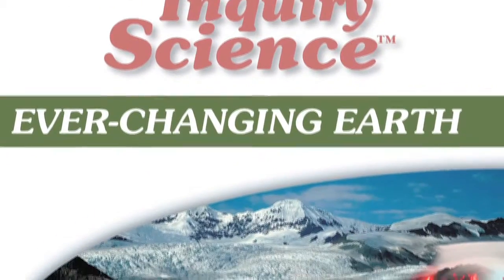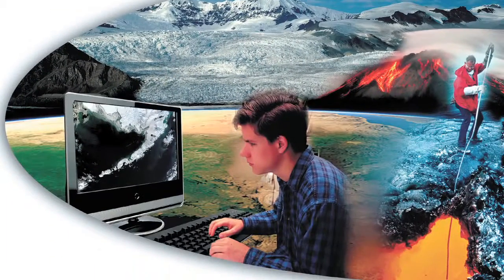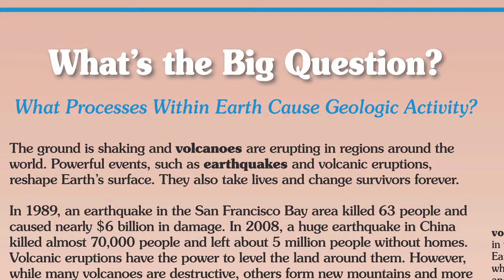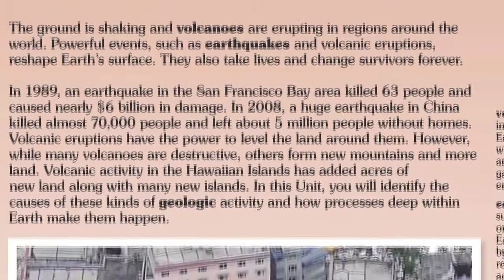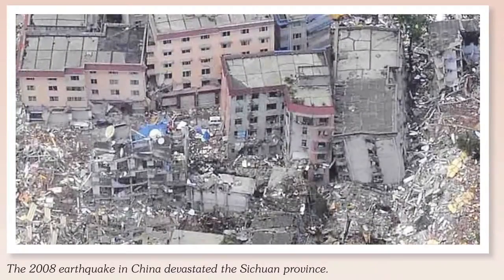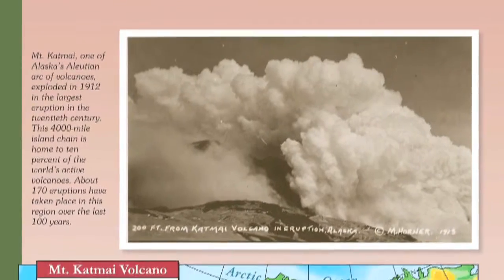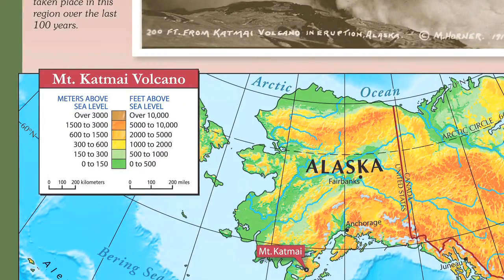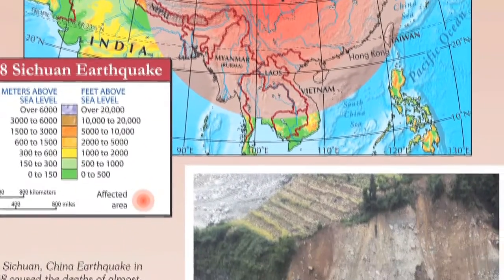Project-Based Learning Curriculum Sample - "Ever Changing Earth" (PBIS)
Sharon Hushek (6th grade science teacher) discusses how she uses project-based learning curriculum by IT'S ABOUT TIME®'s called "Ever Changing Earth" on earth science.

The early days of Project-Based Learning (PBL) with Janet Kolodner (curriculum architect)

ABOUT IAT
Founded in 1996, IT’S ABOUT TIME® is the global leader in research-based Science, Technology, Engineering, and Mathematics (STEM) curricula for K-12 and college students. Modeled on the way practicing scientists, engineers and mathematicians work, the IT’S ABOUT TIME® project-based STEM solutions give educators tools to create a meaningful and joyful learning environment that deepens student engagement and problem-solving skills. This year, IAT’s authentic STEM solutions have empowered over 14,000 teachers and 2 million students.